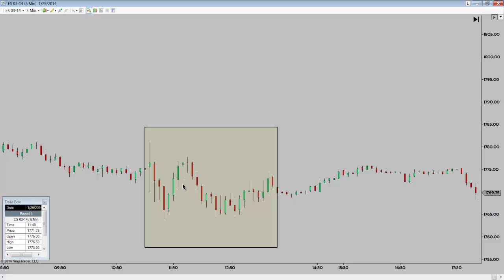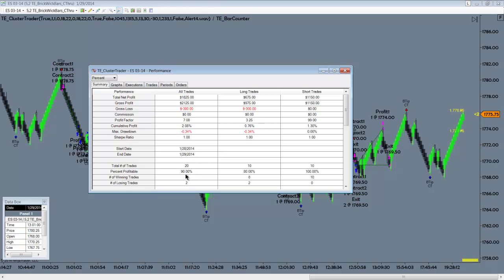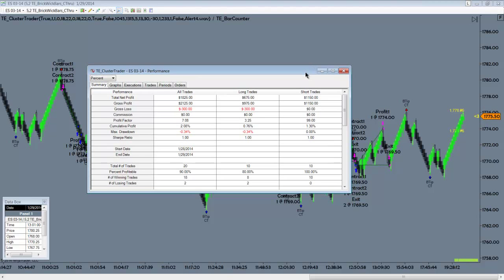ES emini Auto Trade the Fed - 90% Win Ratio Day Trade Strategy